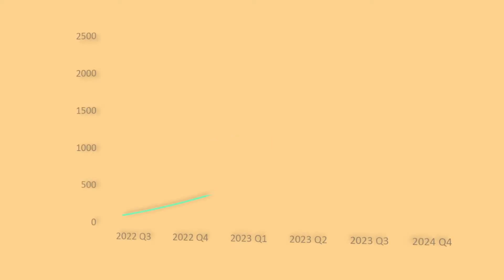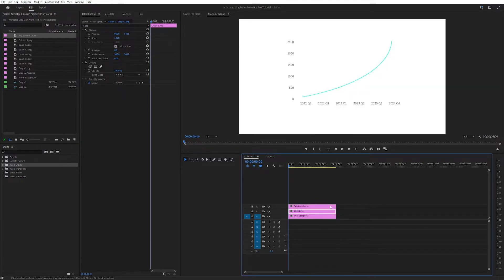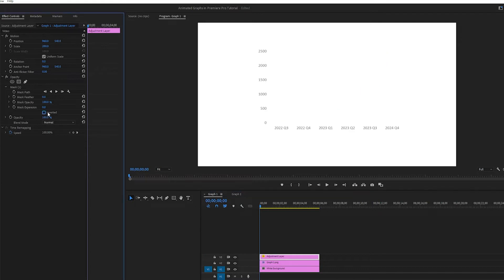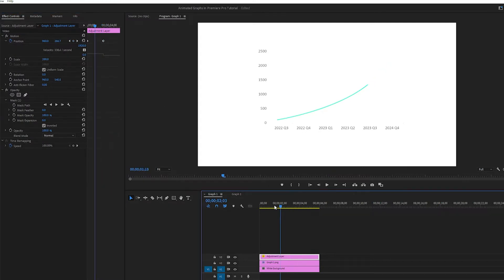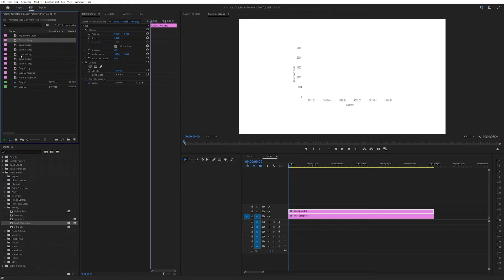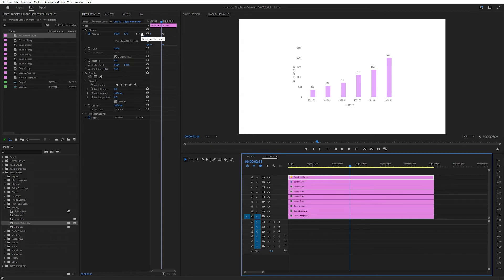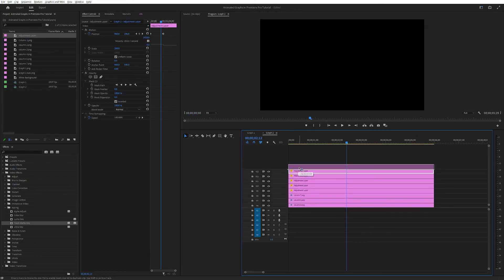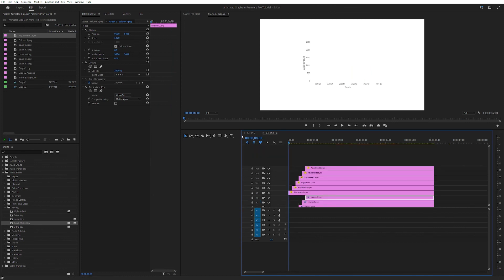How to create Animated Graphs in Premiere Pro Tutorial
This video is a tutorial guide on how to create Animated Graphs in Adobe Premiere Pro 2022. This is done by using masks, keyframes, track-matte keying, and layering. This is a super simple and quick way to animate and it is a must-know for aspiring filmmakers.